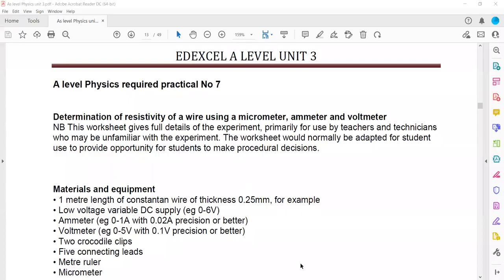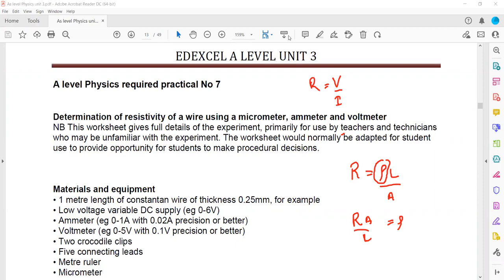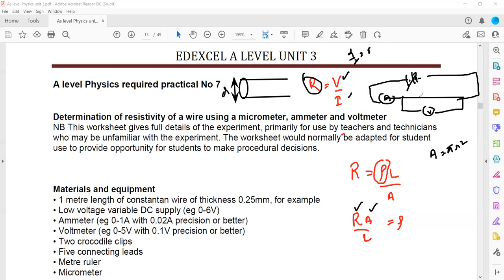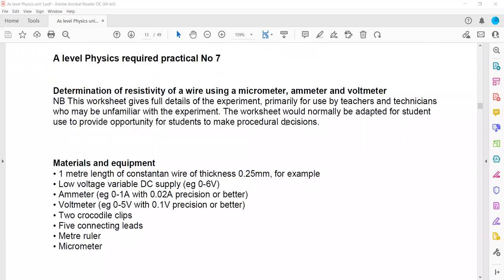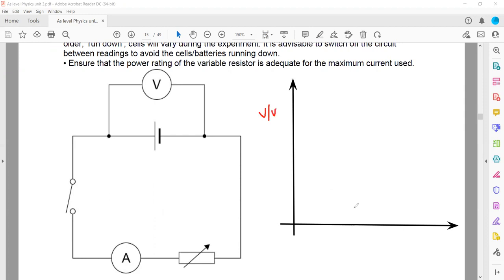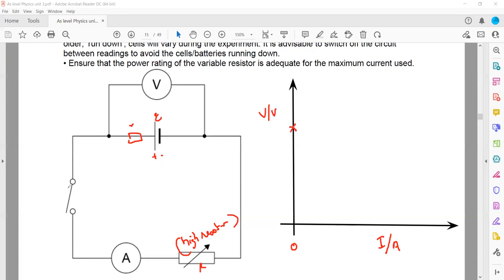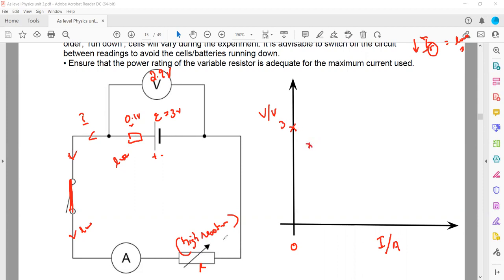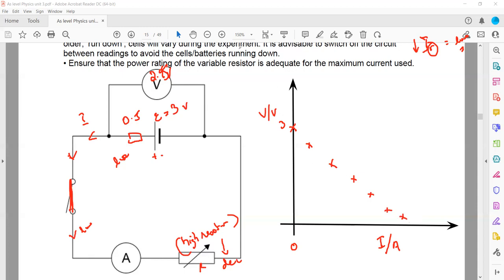As Physics Unit 3 Experiments part b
As Physics Unit 3